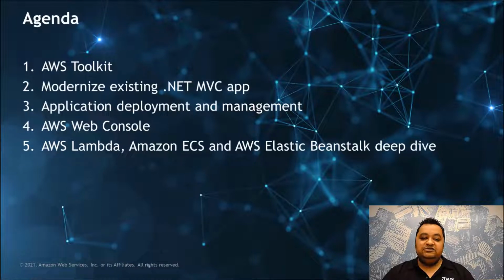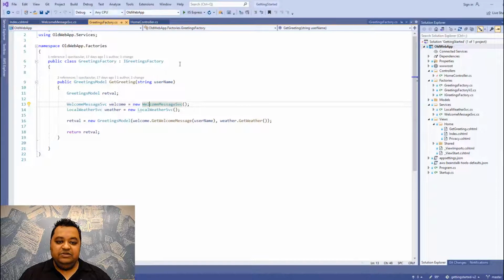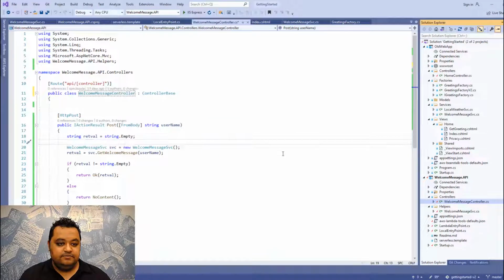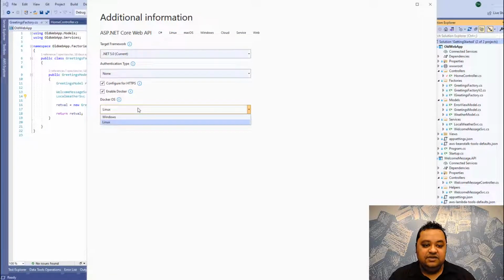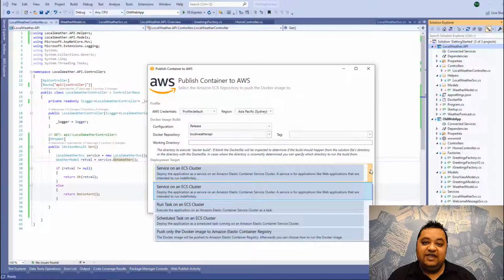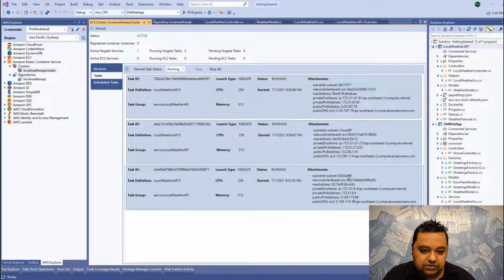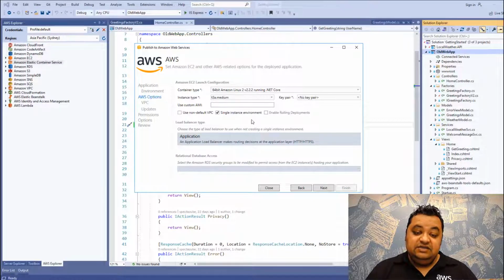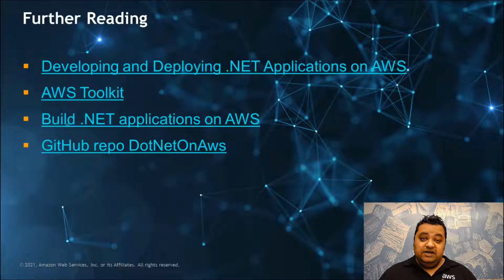From the Field NZ | Getting started with .NET in AWS